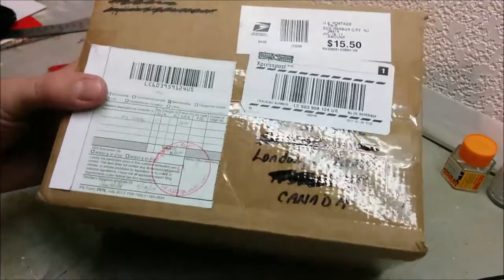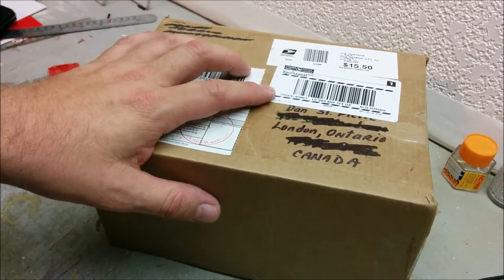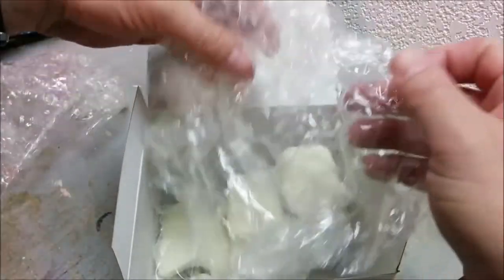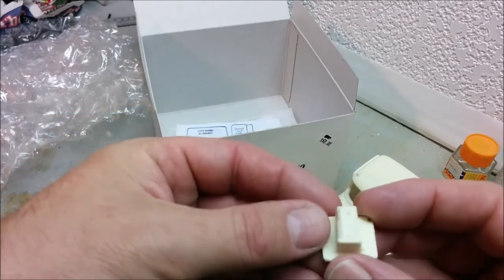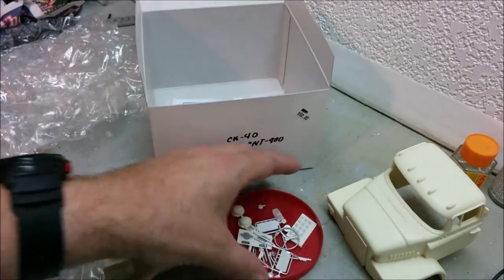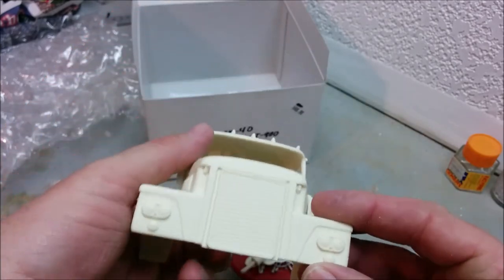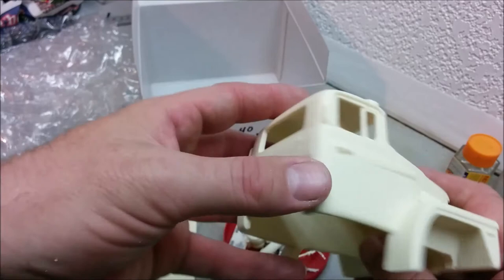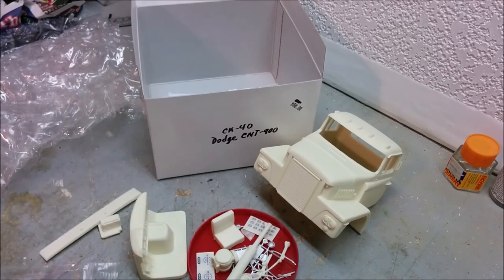Future Project: Dodge CNT 900 Truck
Nope, I'm not starting this one yet.  Just got it in the mail and thought I'd share since I didn't do any modeling this week.

photos from period advertising.